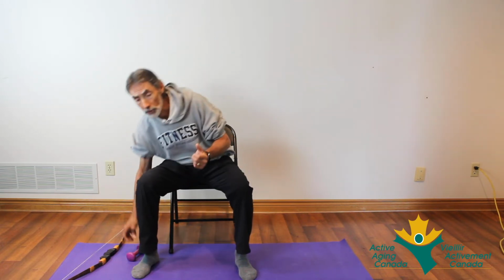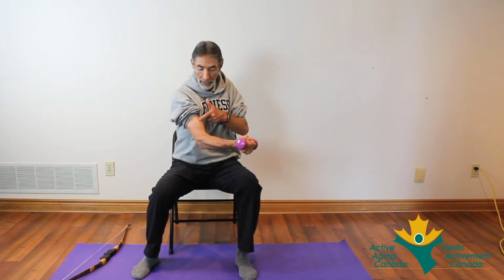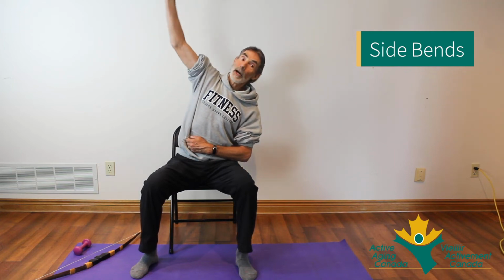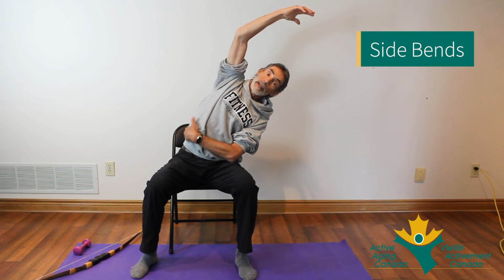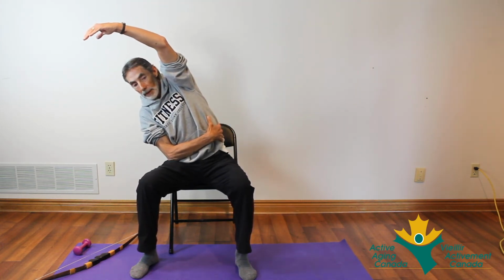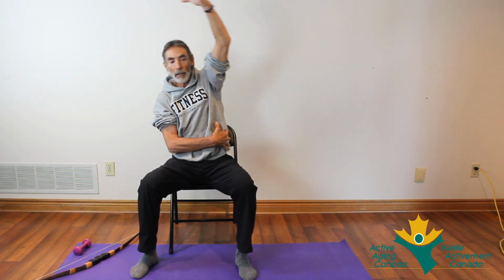Exercising your Fascia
In one minute you can learn a new healthy living tip from our Active Aging Minute video series.
More on fascia as it is so important to staying active and keeping healthy muscles.

Be sure to consult with a physician, physical therapist, or other trained health or exercise professional before doing a new exercise routine, in case you have medical and physical conditions that affect the exercises and how they are applied.